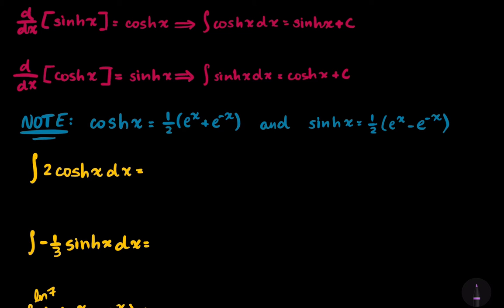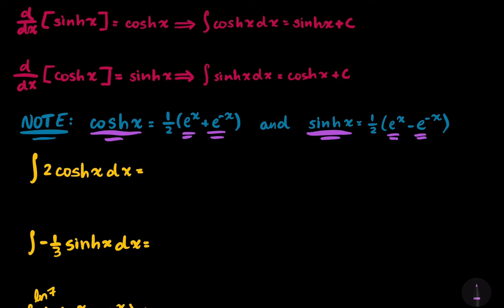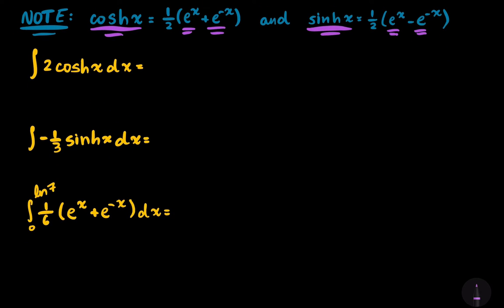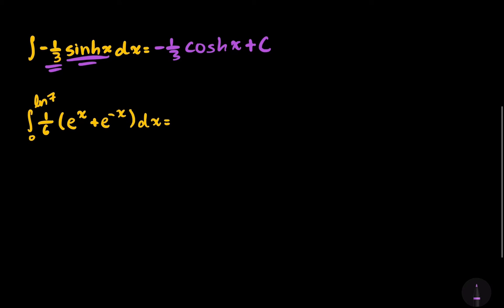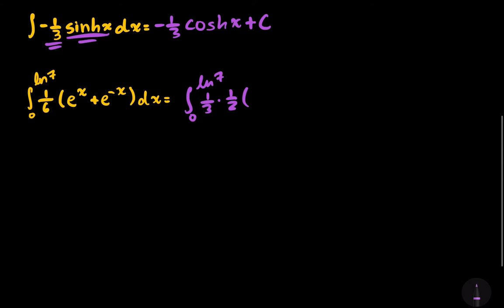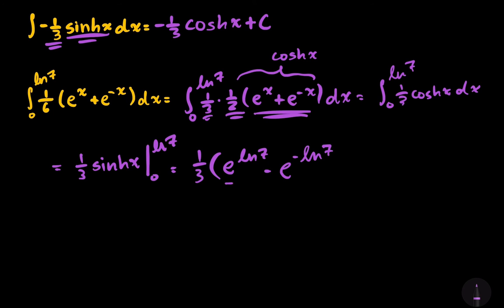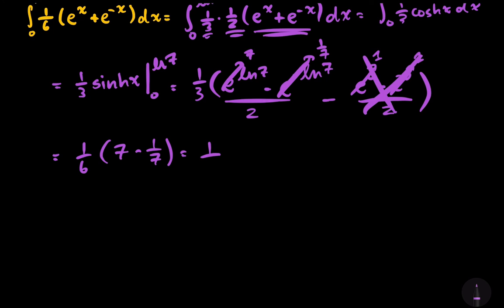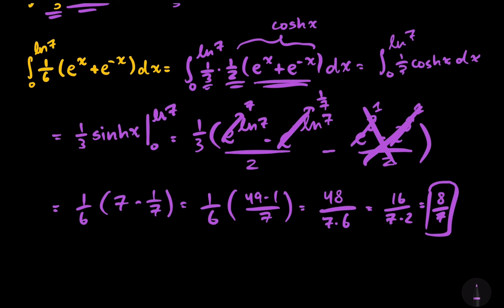Integral of sinh(x) and cosh(x) - Calculus I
This video briefly introduces the integral of the basic hyperbolic trigonometric functions: sinh(x) and cosh(x).